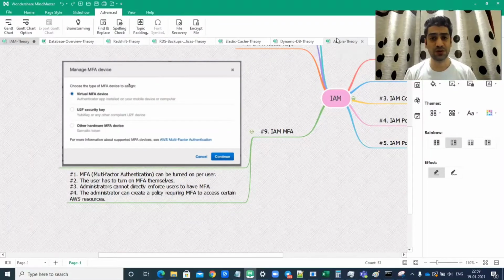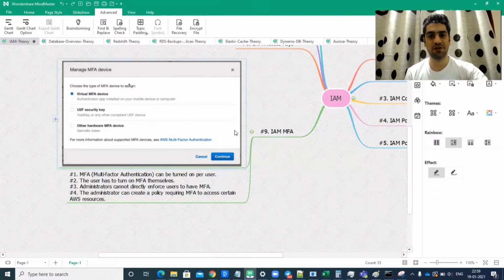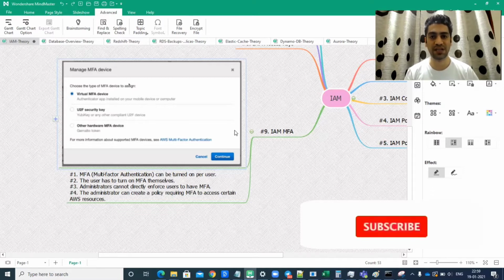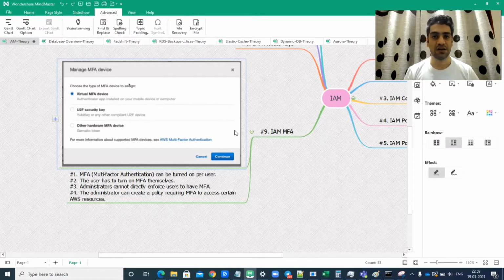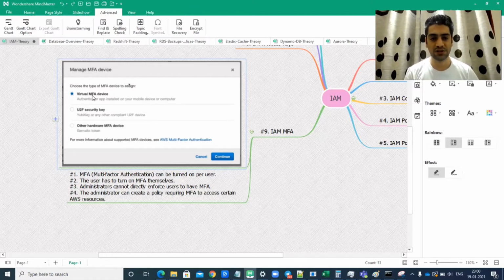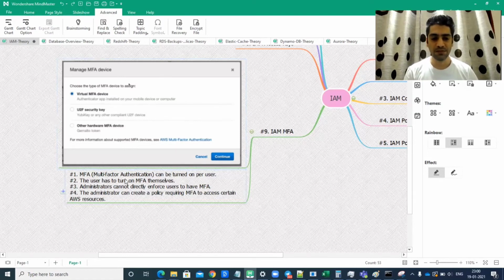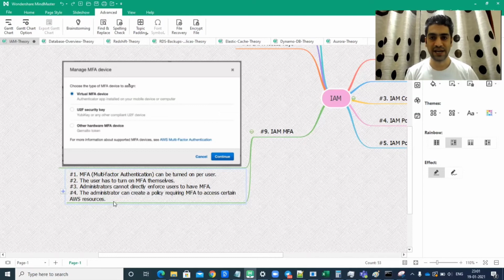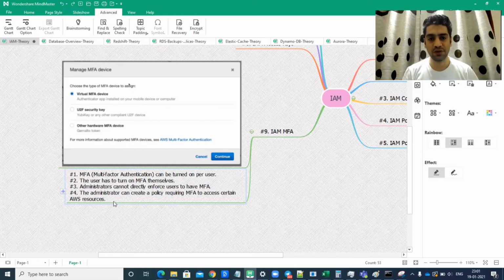IAM MFA |FREE AWS TUTORIAL FOR BEGINNERS - EP 14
IAM MFA is a simple best practice that adds an extra layer of protection on top of your user name and password. MFA can be used to control access to AWS service APIs.

This Sunday @ 10 am
We have 1-Day Cloud Champions BootCamp for you to
1. Get you started on Cloud withing first 60-90 minutes to experience Cloud for Yourself.
2.  Experience our Mentorship mode..
3. Get a blueprint of How to be a Cloud Champion & get Cloud job within  90 days.
  Plus, Hear many Success stories of many Cloud Champions in C3.

Hear out what Anushri, Juie & Rohit has to say about our Workshop.

Checkout my other videos  as well.